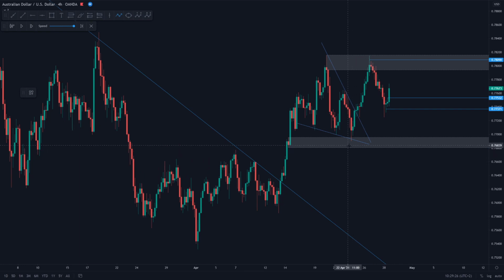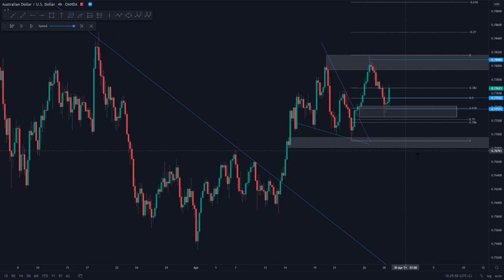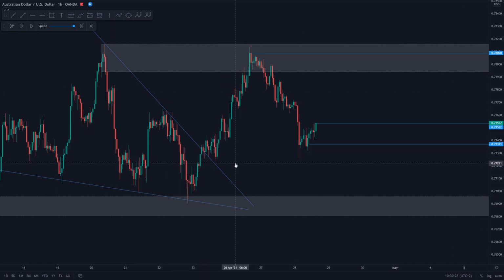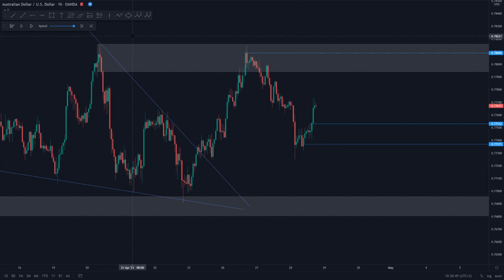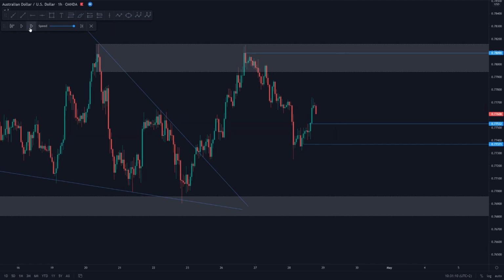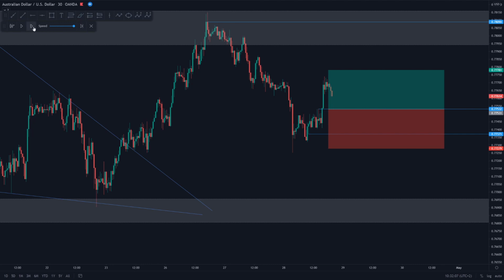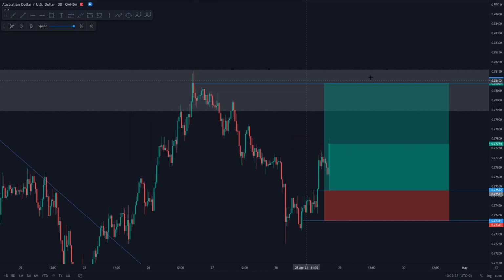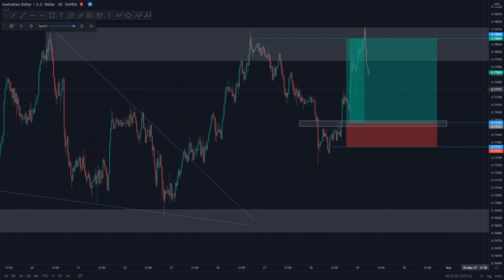Profitable Trading Strategy - AUD/USD Trade Breakdown - $3000 Profit